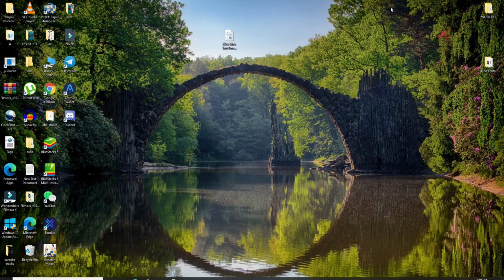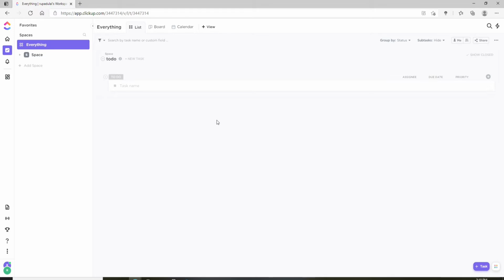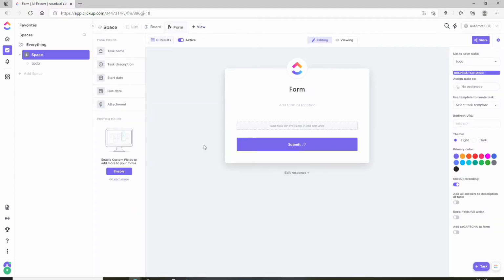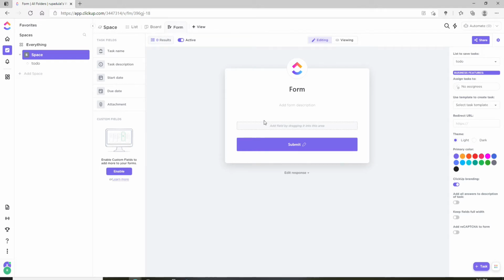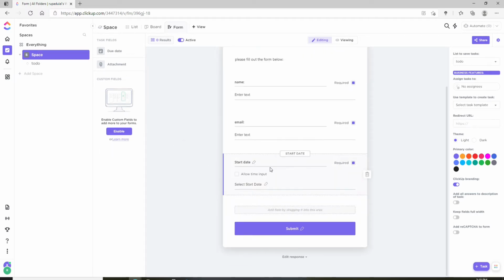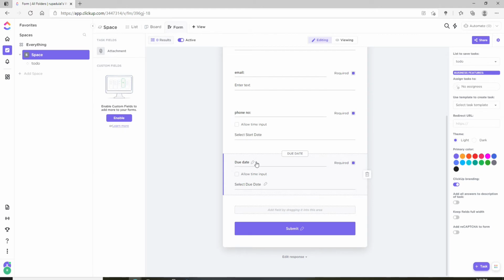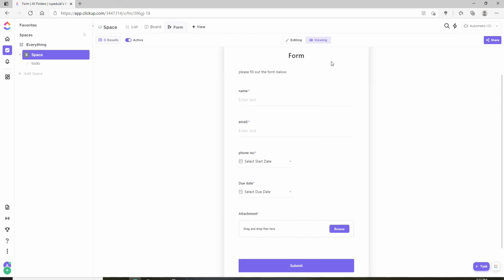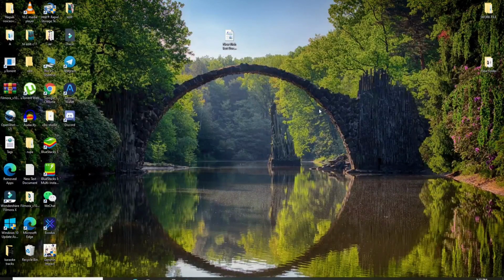How to Add Forms on ClickUp Project Management Tool?